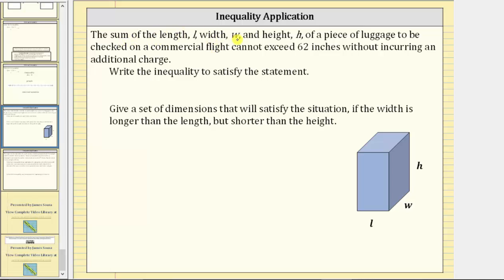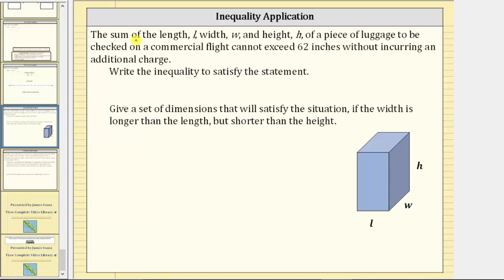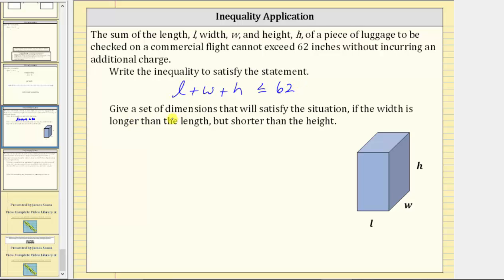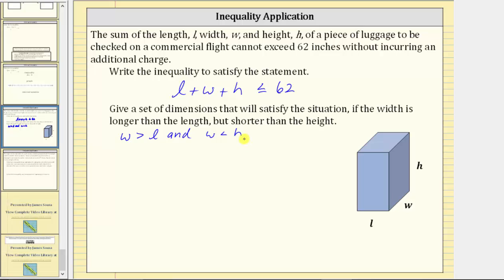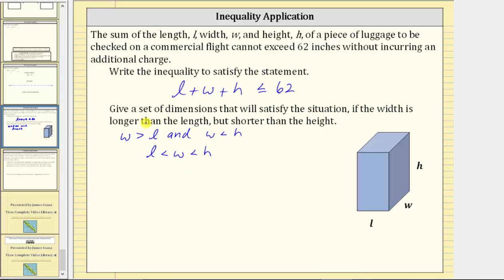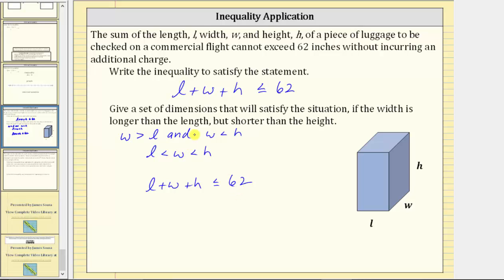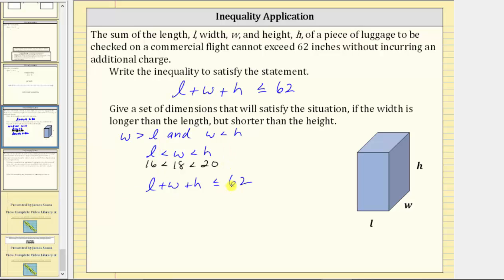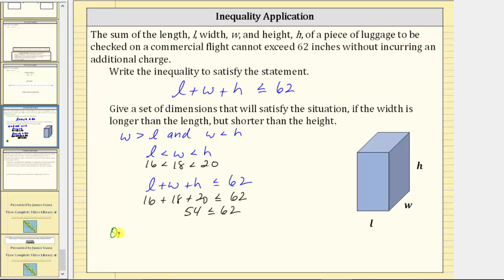Write and Solve an Inequality to Represent a Situation: Luggage Dimensions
This video explains how to write and solve an inequality that represents a given situation.